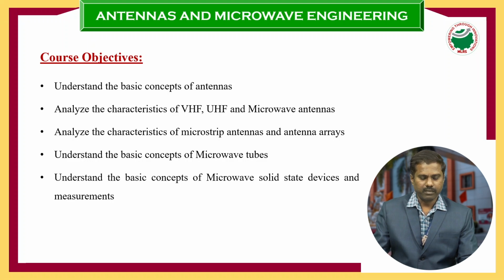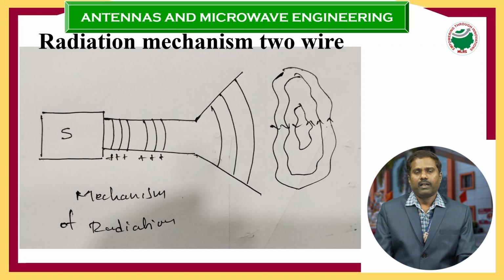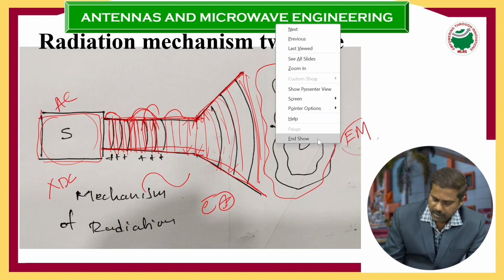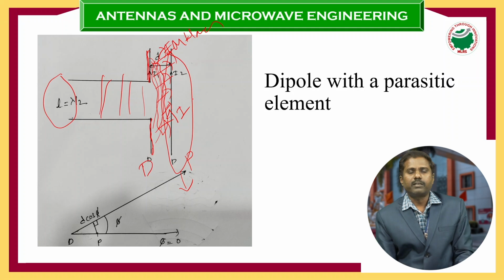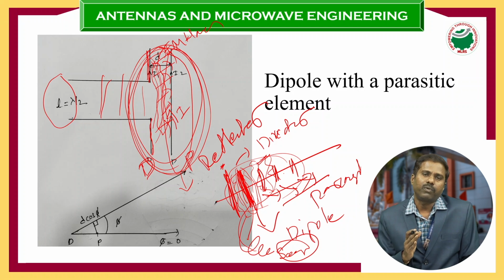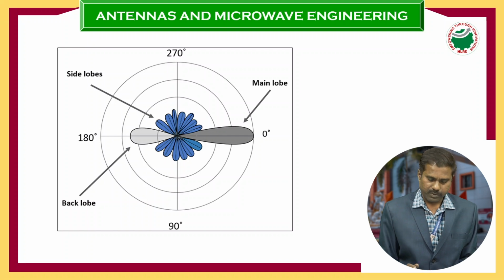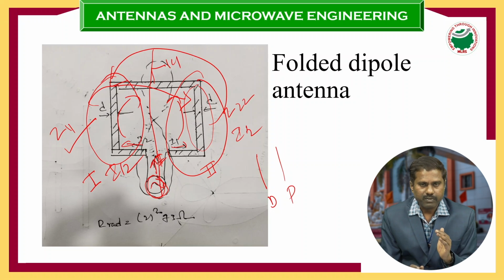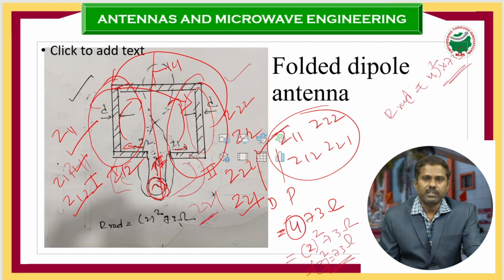ANTENNAS AND MICROWAVE ENGINEERING | BY MR. K. SRIDHAR || MLRITM